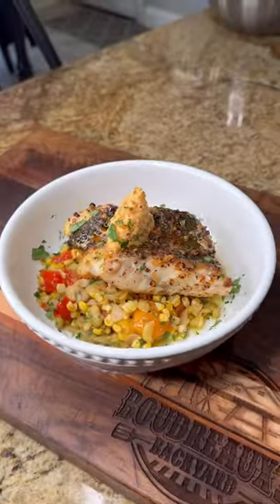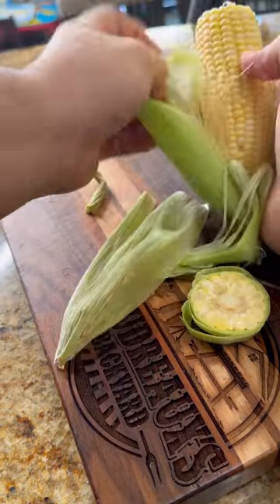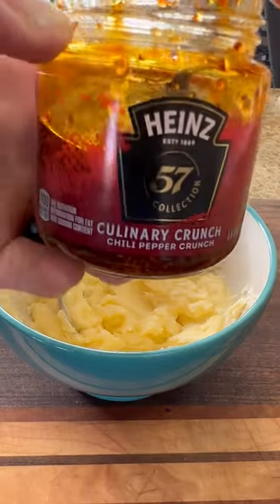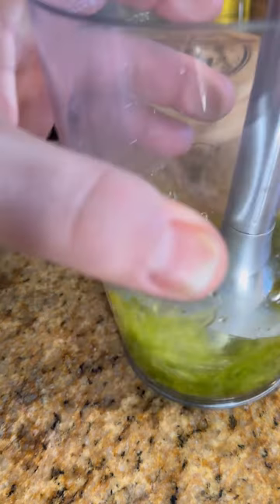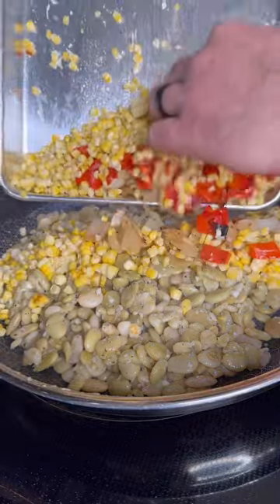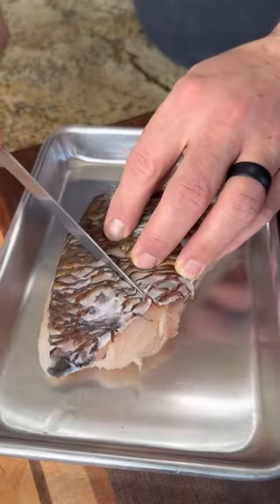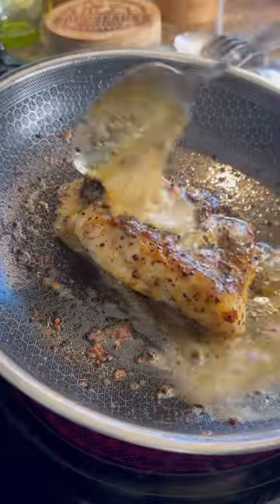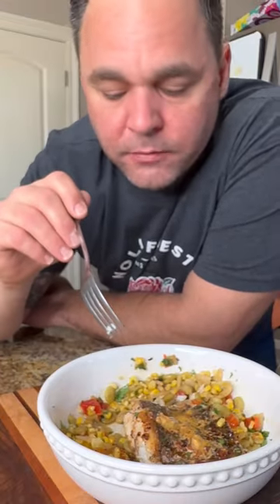Pan Seared Snapper With Succotash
Get hooked on this mouth-watering pan-seared red snapper, perfectly seared over a bed of succotash, topped with a dollop of tantalizing chili butter and a touch of roasted scallion oil for a flavorful finish! Camellia baby green lima beans and roasted corn created the perfect base for this Southern classic to tie in perfectly with the best seafood the gulf has to offer. A seafood lover's delight that'll leave you reeling for more.

Ingredients
 • 1 stick softened butter
 • 1 tbsp crunchy chili
 • 1/4 cup olive oil
 • 1 bunch green onions
 • 1/2 pack Camellia green lima beans
 • 4 small ears of corn
 • 1 red bell pepper
 • 1 onion
 • 1/2 cp cherry tomatoes
 • 3 cloves garlic
 • Parsley for garnish
 • White wine
 • 2 red snapper fillets, skin on and scaled if possible

Directions
 1. Make chili butter by mixing crunchy chili with softened butter and reserve.
 2. Make scallion oil by thinly slicing 1 bunch scallions and adding to 1/4 cup olive oil. Heat until light simmer and cook 5 minutes. Add to blender or use stick blender and blend. Strain through cheese cloth and store in squeeze bottle.
 3. Wash and sort beans. Place in a pressure cooker for 45 minutes to tenderize. Remove and rinse in cold water.
 4. Shuck corn. Peel and quarter onion, half and remove seeds from pepper. Lay all vegetables on baking dish and drizzle with olive oil. Bake at 425 until well roasted. Tomatoes will cook quicker and will need to be removed before the rest.
 5. Cool and dice vegetables. Strip corn from cobs and mince garlic.
 6. In a hot pan add olive oil and butter. Sauté lima beans until blisters form. Add in garlic and cook until tender. Add remaining vegetables and 1/4 cup of white wine. Season to taste.
 7. Score the skin side of the fish. Season both sides with salt and pepper.
 8. In a very hot skillet add in light olive oil. Place fish skin side down and allow to sear. Once fish is able to pull away without sticking flip. Add in 2 scoops of chili oil and start to baste fish with butter. Add pan to hot oven to finish cooking.
 9. Remove from oven and continue to paste.
 10. Plate with a bed of succotash. Top with scallion oil. Place fish on top and dollop with chili butter. Garnish with a little parsley.